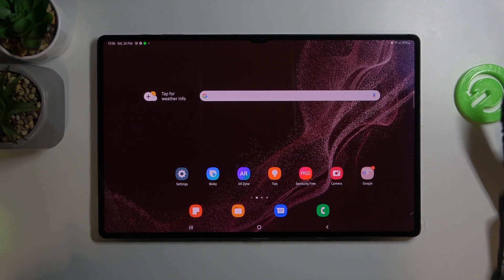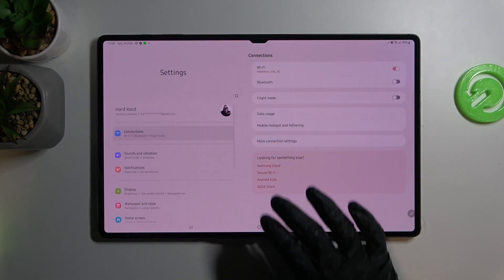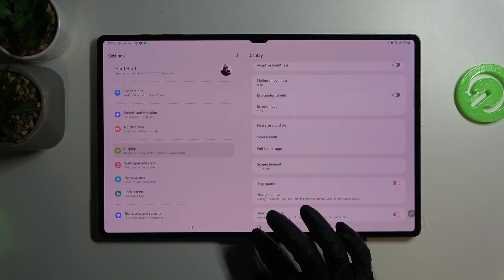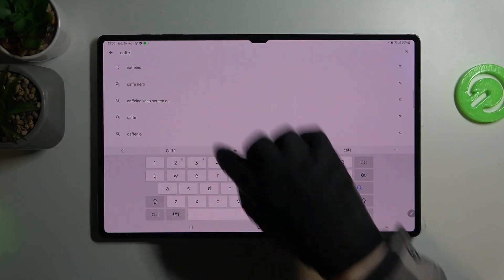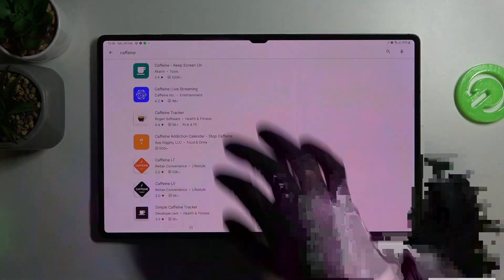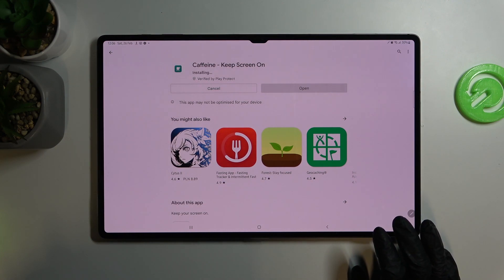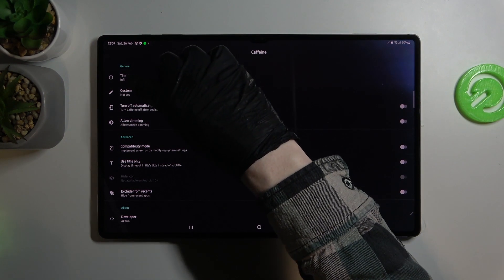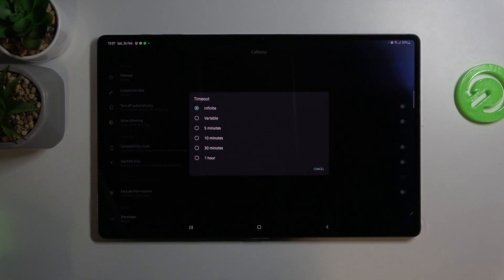How to Set Up Screen Timeout to Never in Samsung Galaxy Tab S8 Ultra - Caffeine App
The Caffeine app allows us to set Screen Timeout to Never - which means that the screen on our device will not blank itself! This application can be downloaded for free from Google Play Store and is very simple to use.

How to Set Screen Timeout to Never in Samsung Galaxy Tab S8 Ultra? How to Enable Screen Timeout to Never in Samsung Galaxy Tab S8 Ultra? Is there a way to set the screen timeout on the Galaxy Tab S8 Ultra to never? Where can I find instructions for setting the Samsung Galaxy Tab S8 Ultra's screen timeout to never? How can Samsung Galaxy Tab S8 Ultra set the screen timeout to never?